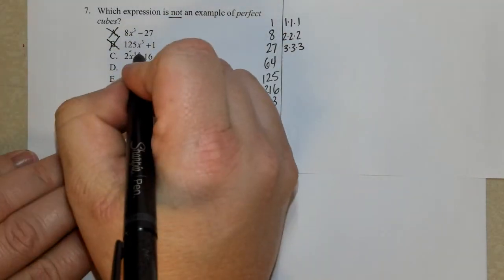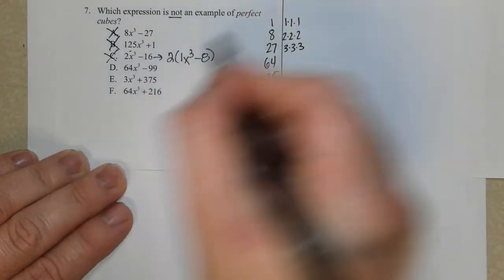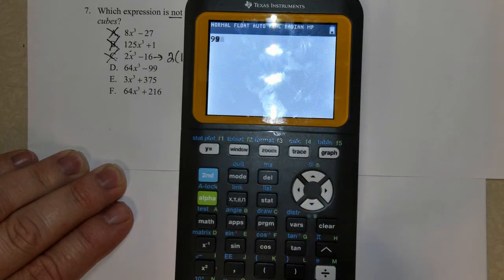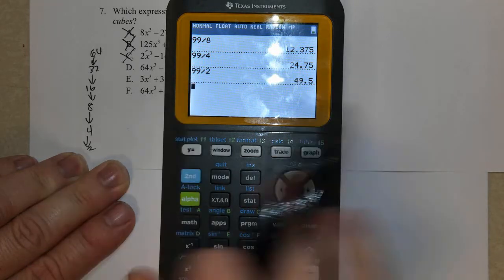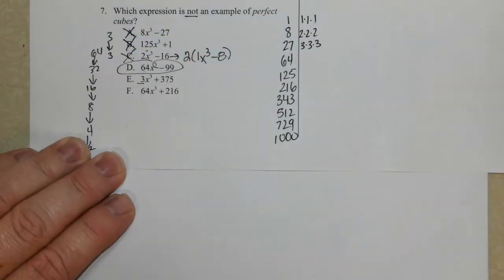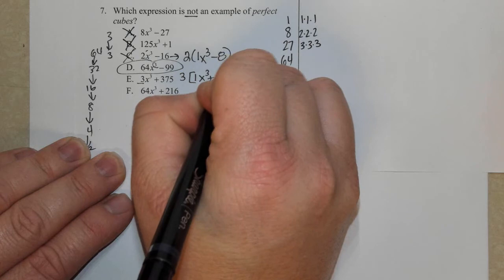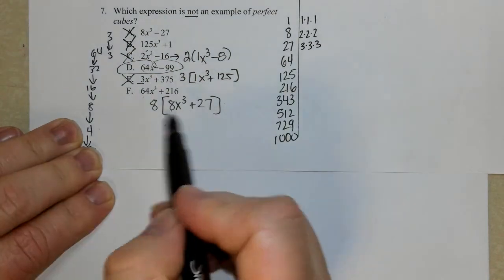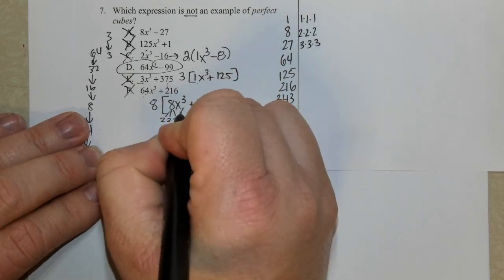Unit Two Prep II_Question 7